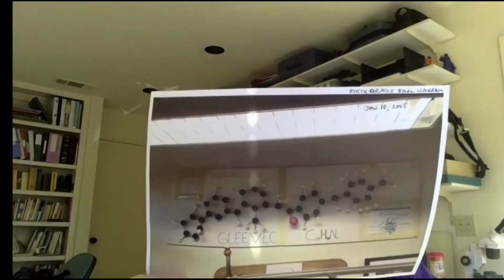Like father, like son - Hunter & Hunter - Salk Institute